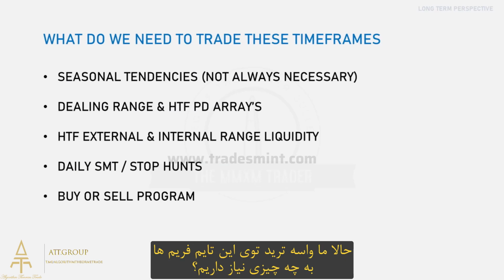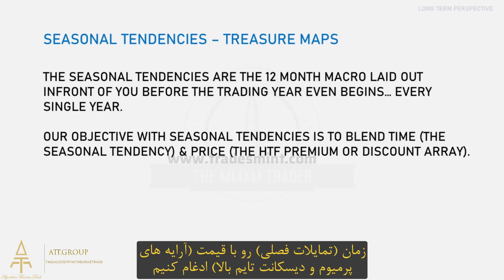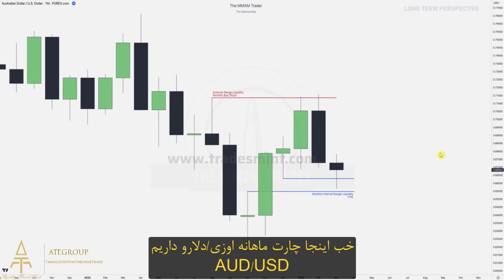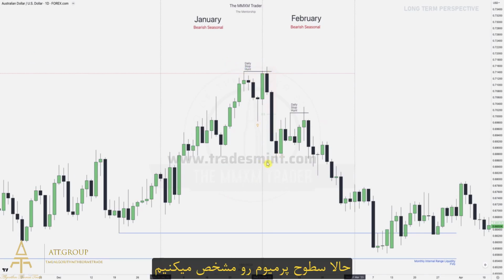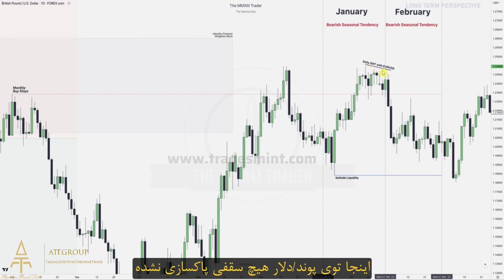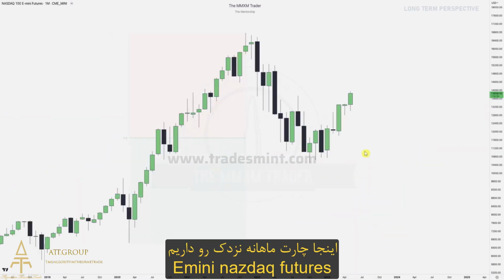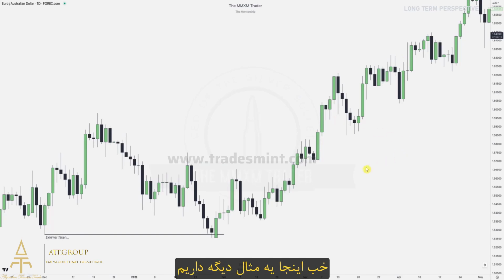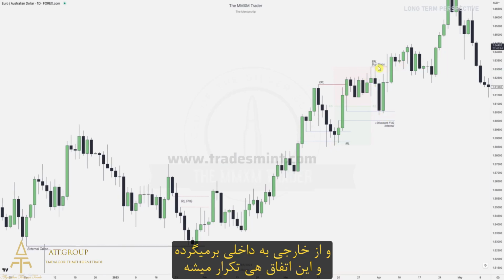16 The MMXM Trader Long Term Perspective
▪️قسمت شانزدهم :  Long Term Perspective

▪️سبک دوره : ICT